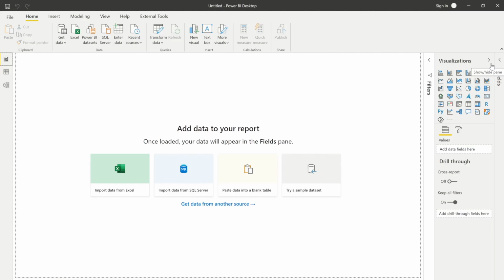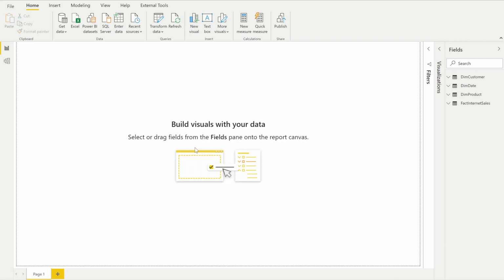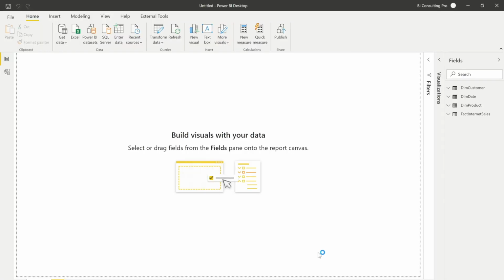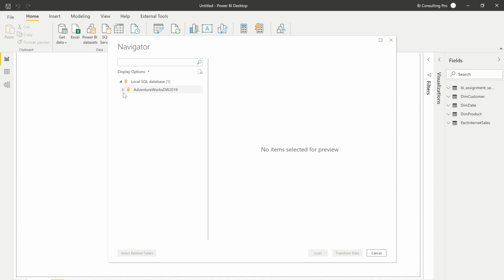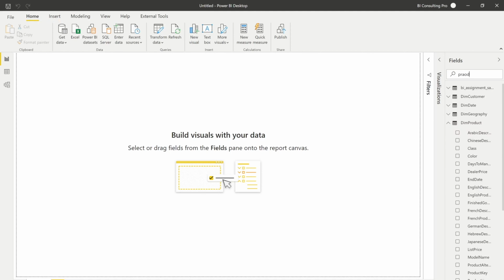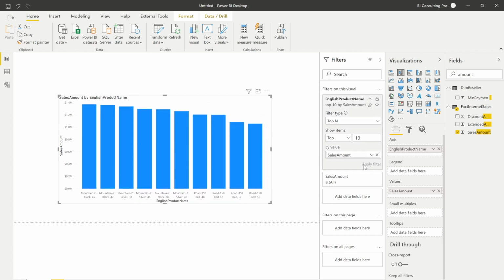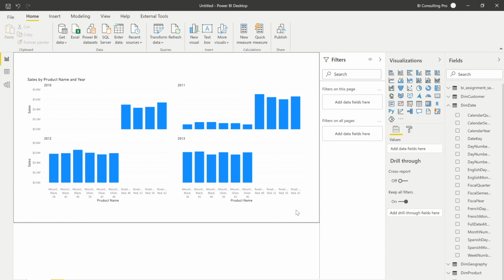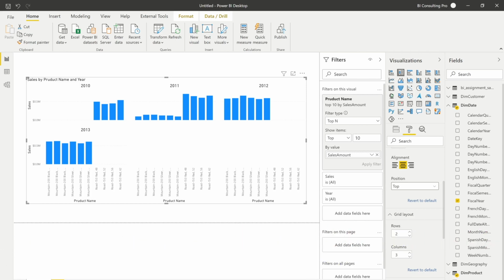New Composite Data Model in Power BI | Small Multiples | December 2020 Updates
Microsoft Power BI has release the biggest update of 2020 which is the "New Composite Data Model in Power". Along with that, there are others updates as well. For example "Small Multiples" which helps you to create multiples charts in a single visualization.

In this video, I have explained the following two major updates:
A) New Composite Data Model in Power BI
B) Small Multiples

Note: Both features are in preview mode as of now and you need to turn on preview features before starting using these.

December 2020 Power BI Updates Link